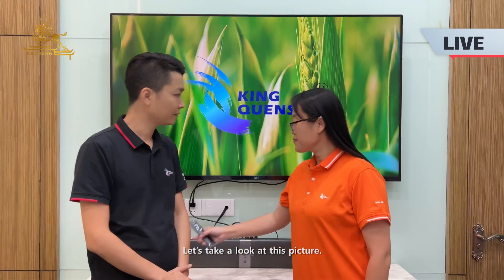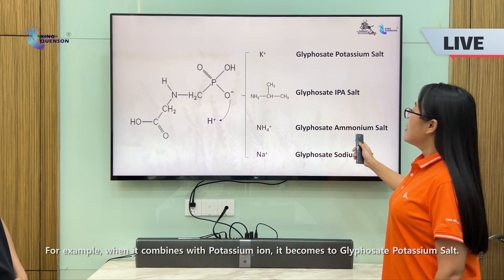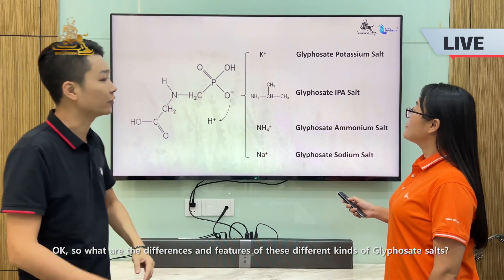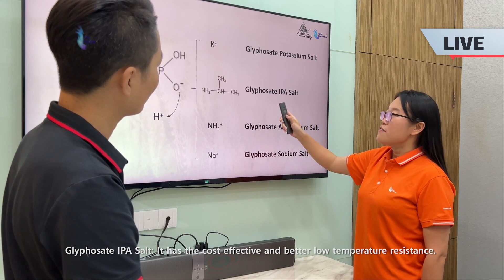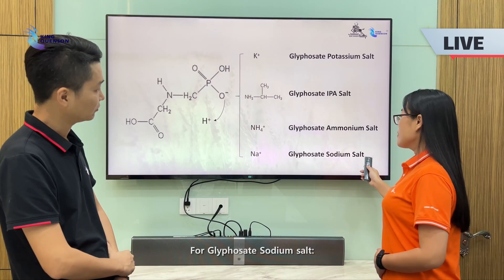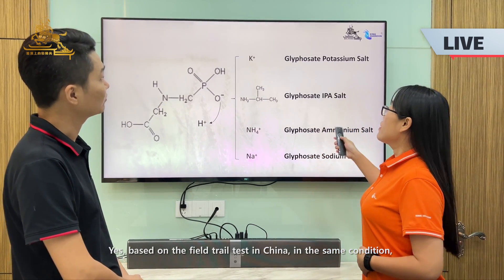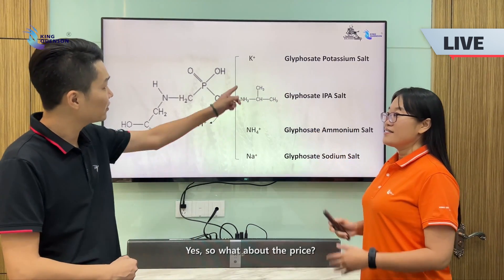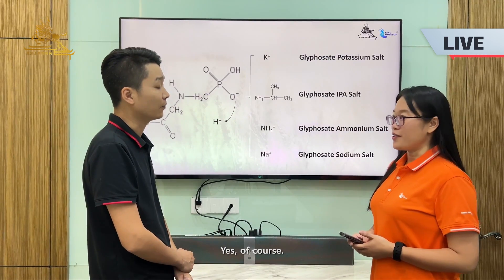King Quenson Classroom 4：Learn More About the Glyphosate-based Products with Different Salts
This video explains the different salts of Glyphosate. Follow us to understand more about the Glyphosate salts, including Potassium salt, IPA salt, Ammonium Salt, and Sodium salt.

King Quenson Classroom 3: Learn More About how King Quenson Choose the Surfactants of Glyphosate SL